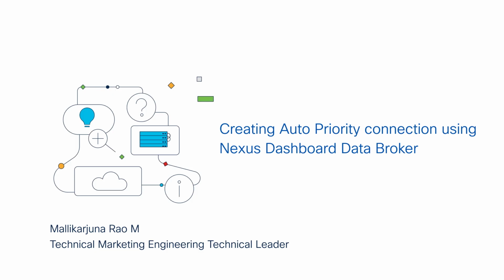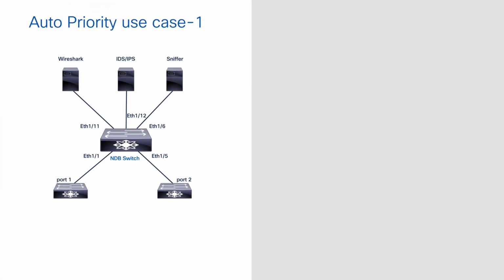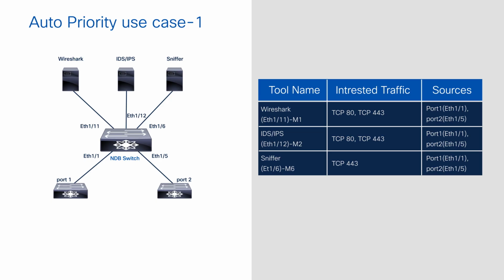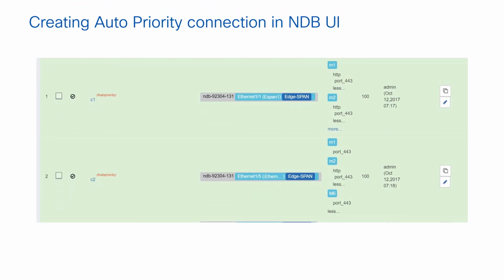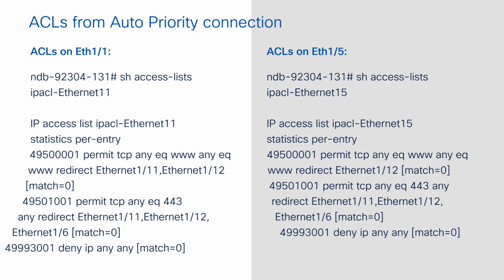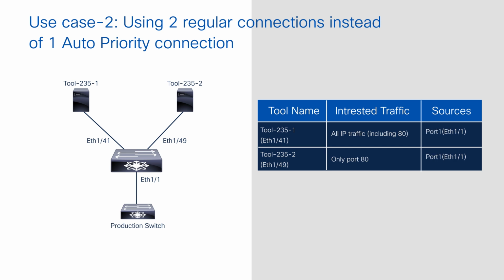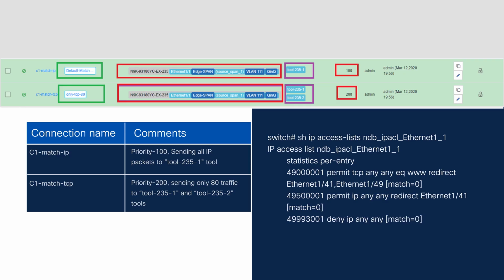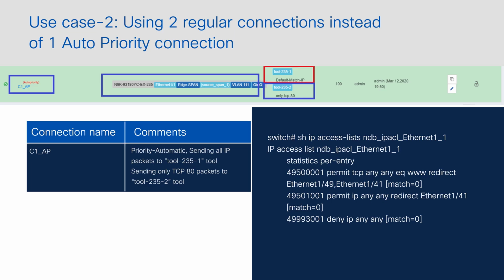Creating Auto Priority Connections Using Nexus Dashboard Data Broker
Learn how to utilize auto priority connections in Cisco Nexus Dashboard Data Broker for efficient data flow and improved network performance.

This tutorial covers:
• When to use auto priority connections: Identify optimal scenarios for implementation
• Configuration steps: A step-by-step guide to set up auto priority
• Improved data management: Streamline your network traffic efficiently